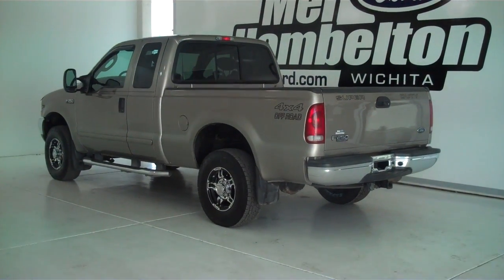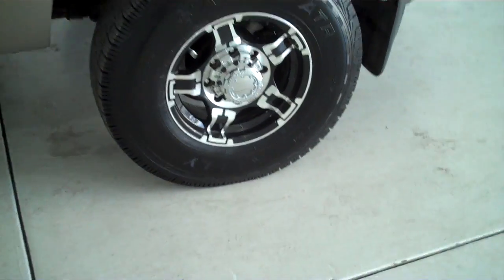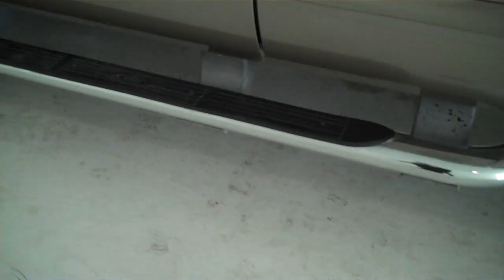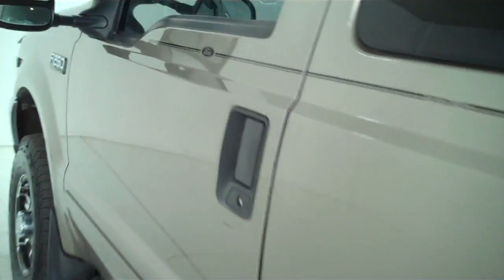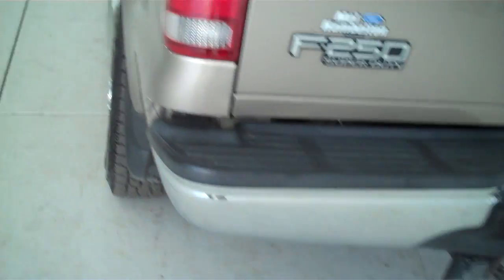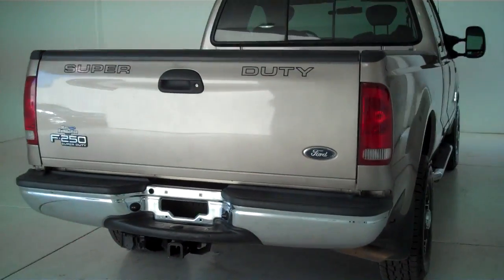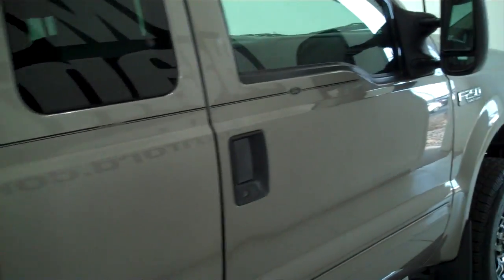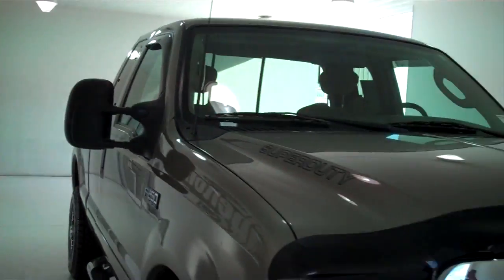122907A - 2003 Ford F-250